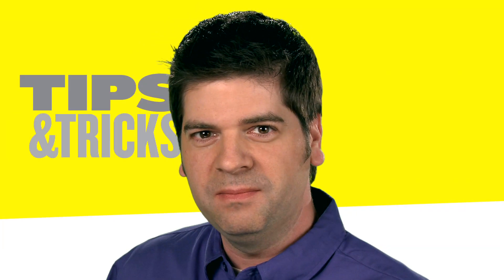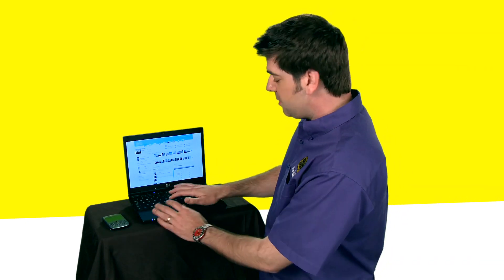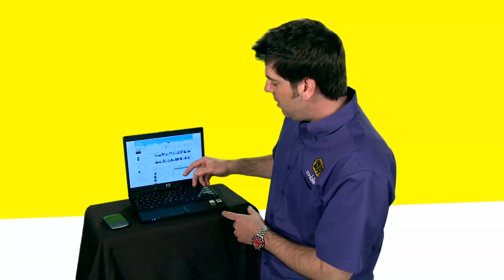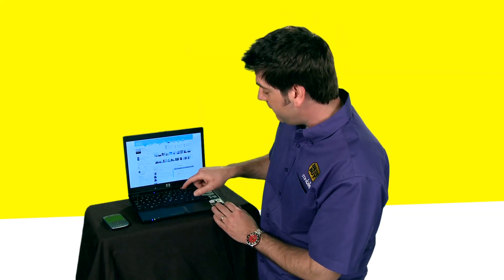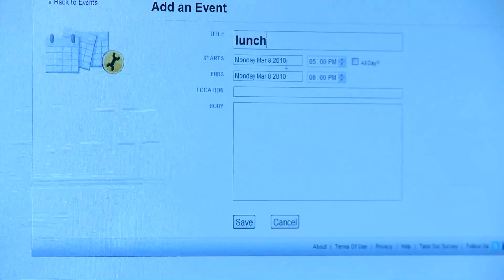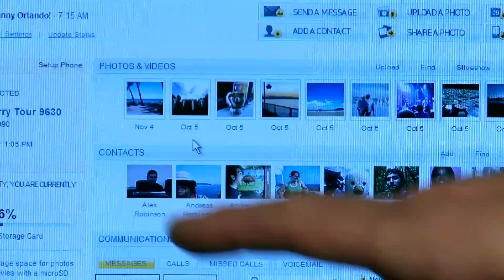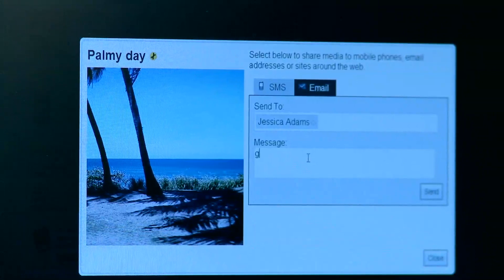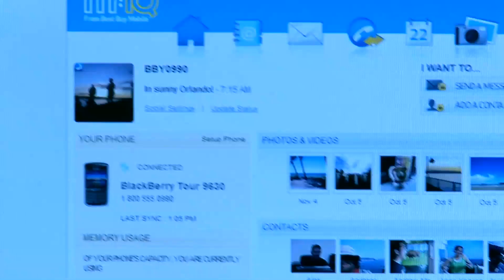Phone Tips: mIQ Overview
The Best Buy Mobile team teaches you about mIQ which allows you to quickly and easily backup all the information from your phone including messages, photos and contacts.

Hi Im Mark from Best Buy Mobile in Minneapolis, Minnesota. Im gonna talk to you today about a service called mIQ. mIQ is a great service. What it does is back up all your content from your phone. Things like text message, your photos, your videos, all of your contacts. It also makes it really easy to access, manage, and share content to your friends and family from the convenience of your computer. Now you sign on to your service and youll see all this information here, like photos and videos. Now the photos and videos you see on this screen are actually taken from my phone. They automatically appear on the web. Well show you an example of that in a moment. You also see contacts. Now the nice things about the contacts is now I can really easily edit those contacts with the convenience of the large keyboard- add pictures, things like that. You also see that we have access to your calendar. Now the calendar is really nice because now you can sync that to your phone without having to type it in again on that small keyboard on the device itself. Lets set up an event. Wanna have lunch, so we type in lunch, we choose the date, we choose the time, and you save it. And as soon as I hit save, its automatically on my phone.   Its really really simple. Let me show you how to share a picture. So the picture right here. Were gonna send this to an email. So you pick the person you want to send an email to. So you dont have to type addresses or anything, just simply start typing the name. You can write a caption and as soon as youre done, you can hit send. Now this automatically sends the email with the picture through your phone to whoever it is you want it to see it. mIQ is a great service. It really makes it easy to manage all the content on your phone whether its the photos, videos or contacts.